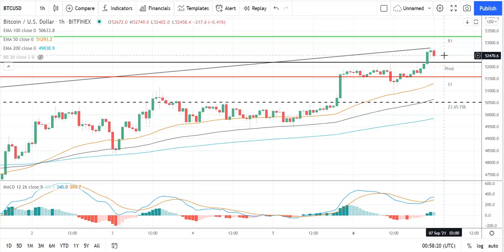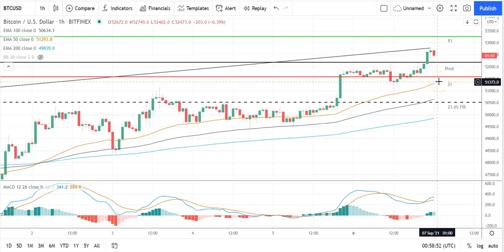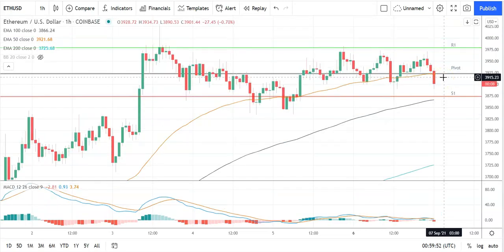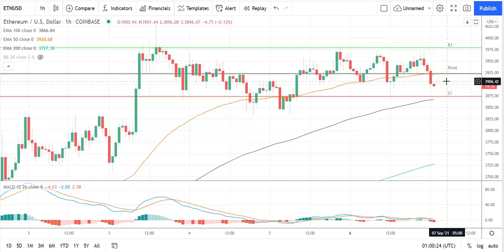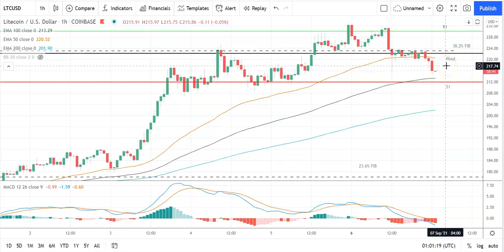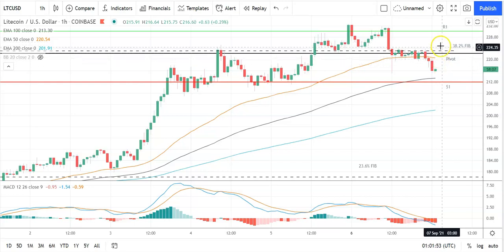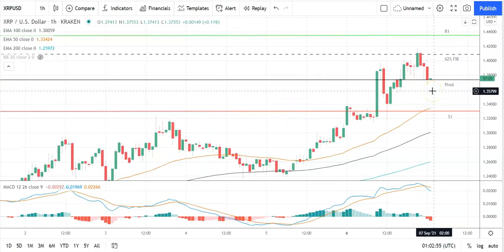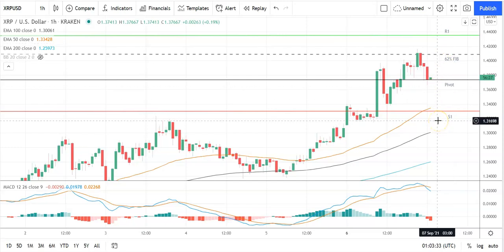Bitcoin, Ethereum, Litecoin, and Ripple's XRP Daily Tech Analysis September 7th 2021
After a mixed start to the week for the majors, a return to Monday's highs would be needed to avoid a pullback.